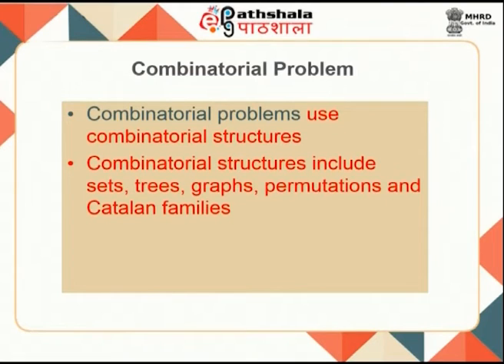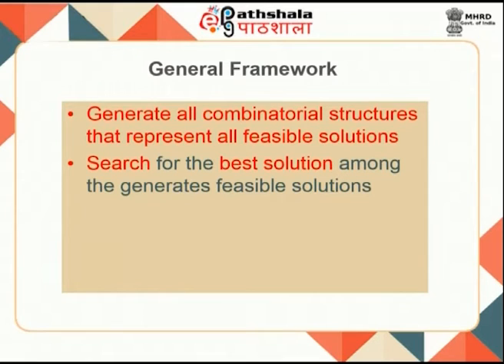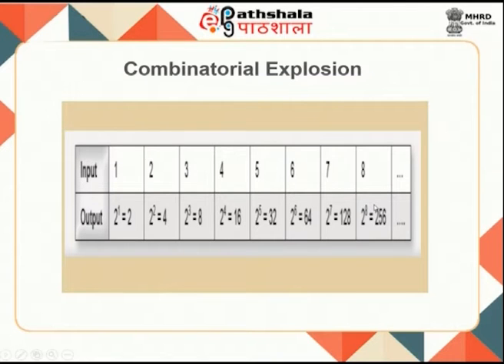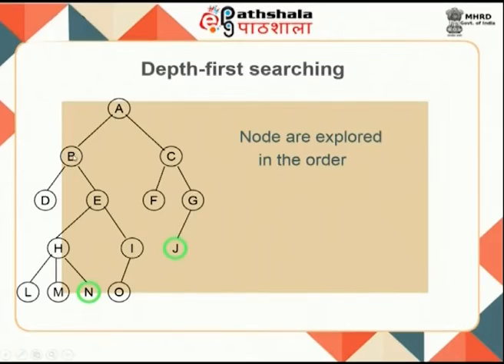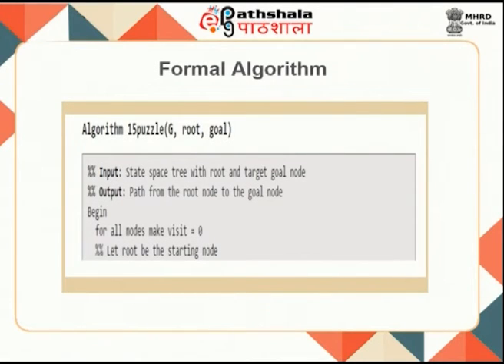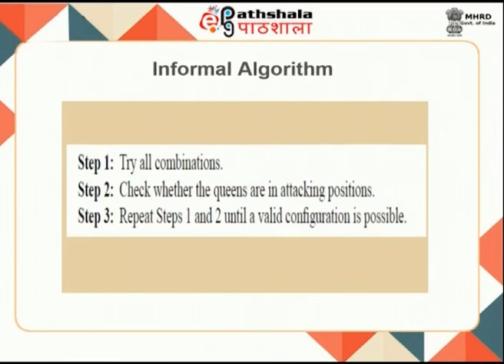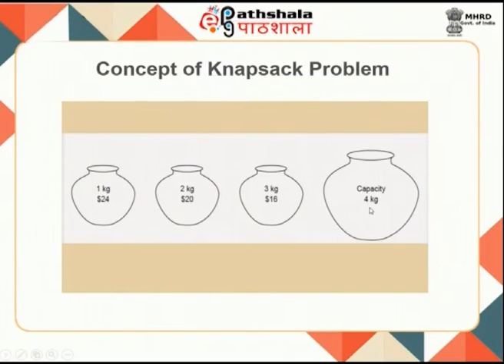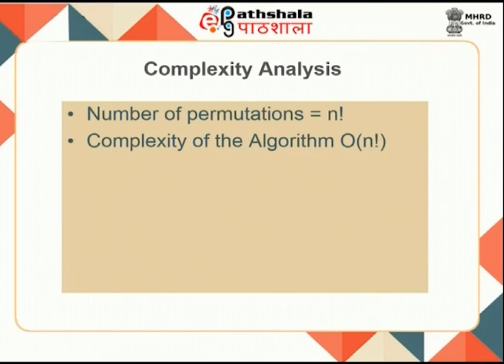Exhaustive Searching and Optimization Problems(CS)